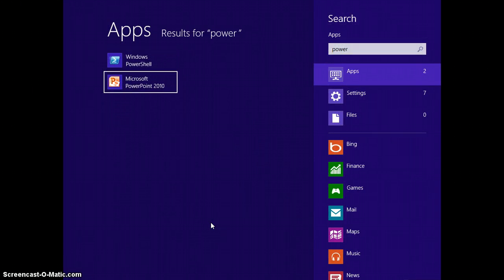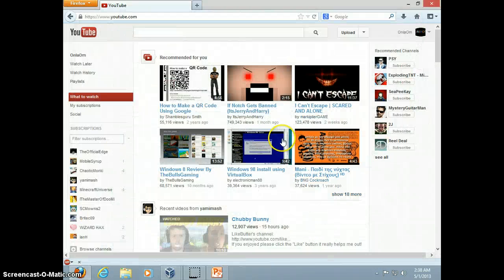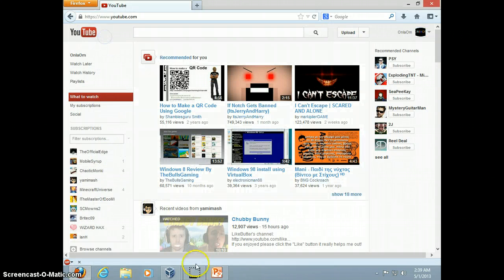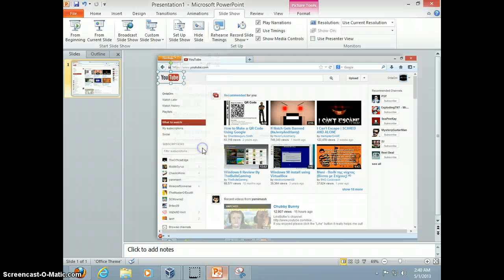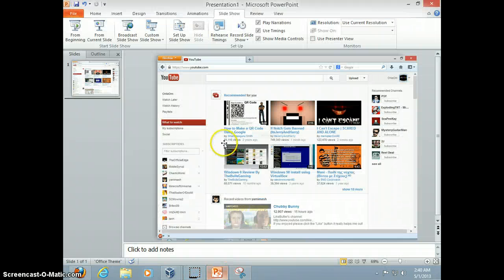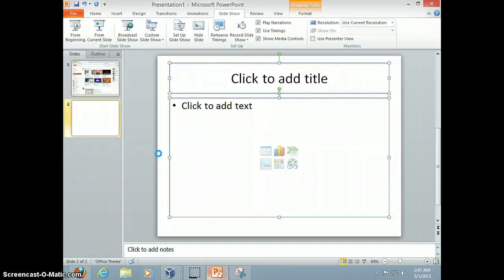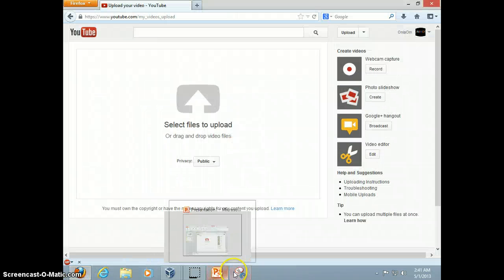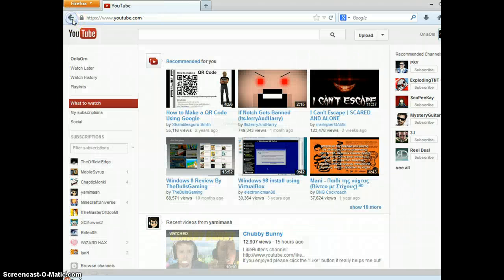how to create a fully functional copy of a website on powerpoint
The Basics